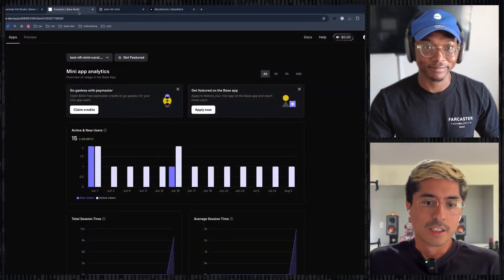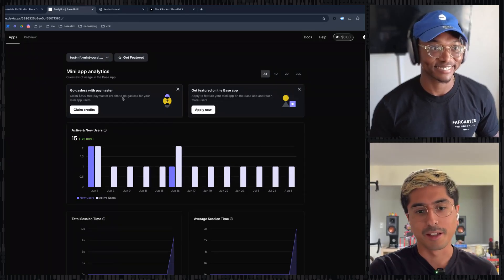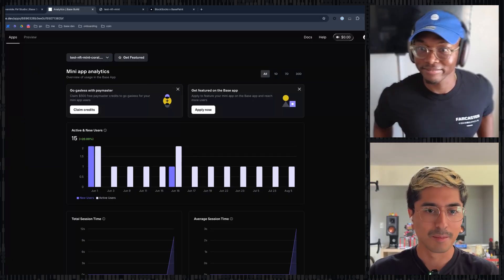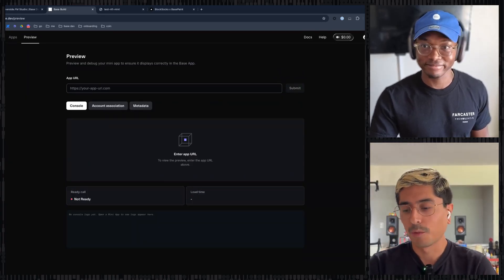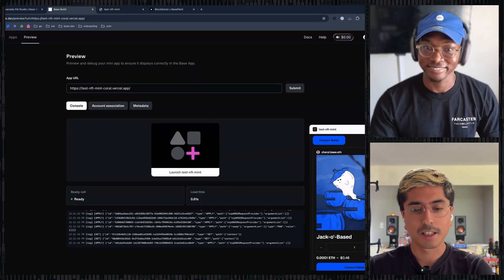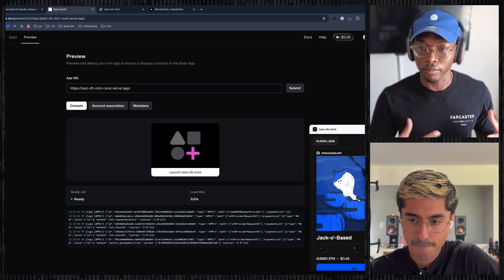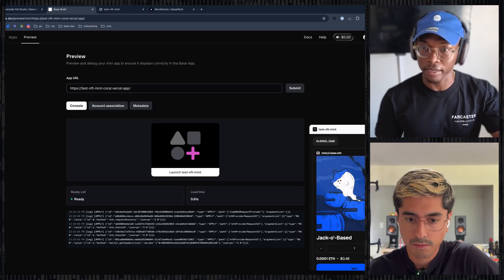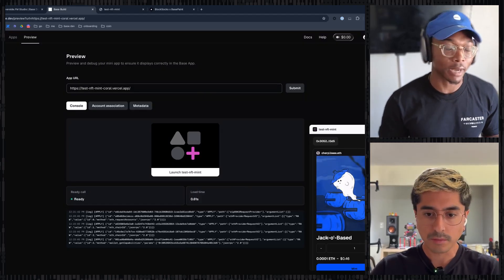Building Mini Apps on Base: Preview Tool Walkthrough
Welcome to an overview of the New Mini App Tooling on Base.Dev! In this video, we'll walk you through the new Mini App tooling on Base.dev, explain where to find help and support (including Discord and official documentation), and discuss how this product can simplify your mini app development process. If you’re curious about reducing user friction and mini apps, this is a great place to start!